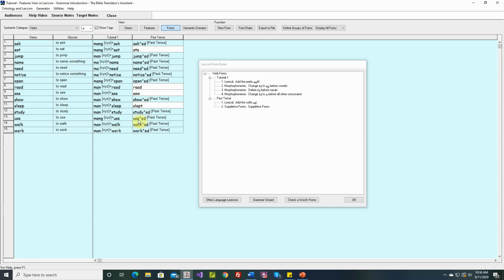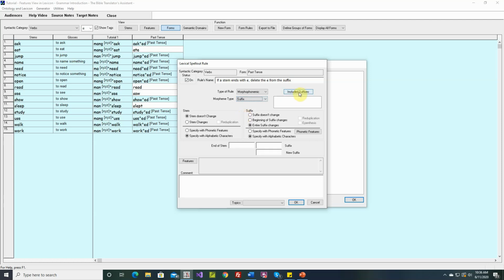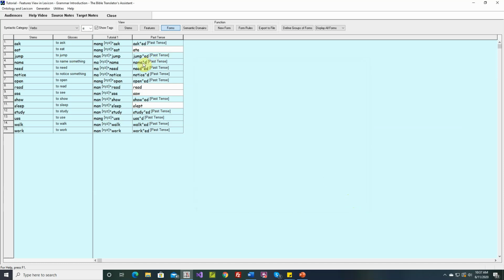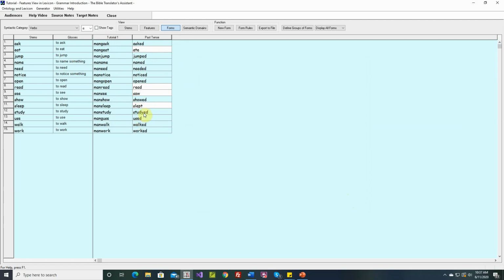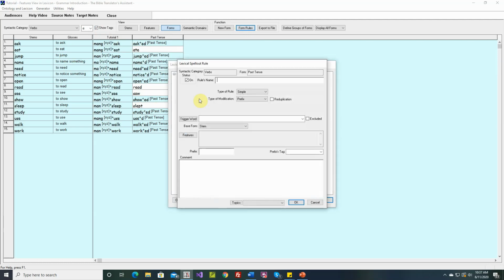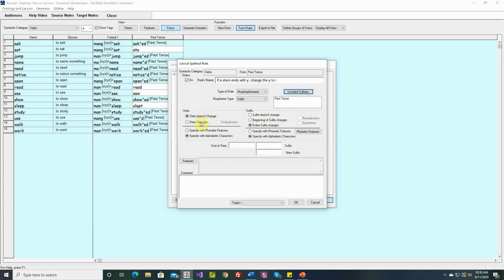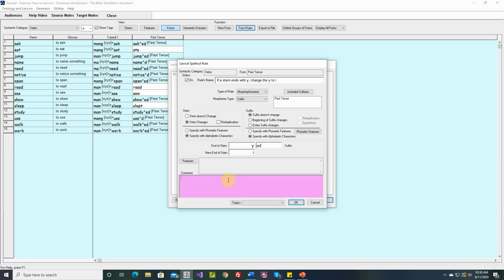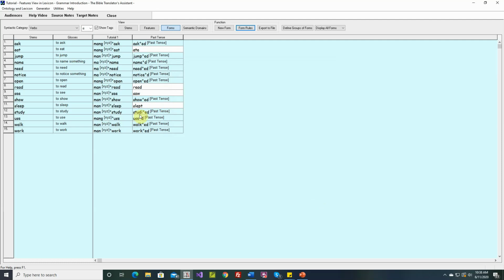Tutorial 21: Morphophonemic rules for Suffixes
This video describes how to write morphophonemic rules for suffixes in The Bible Translator's Assistant.